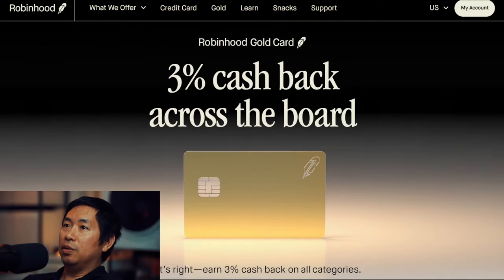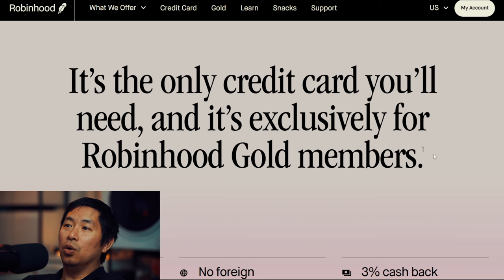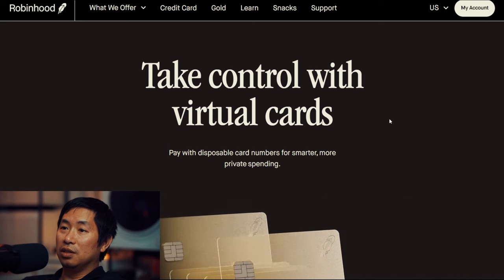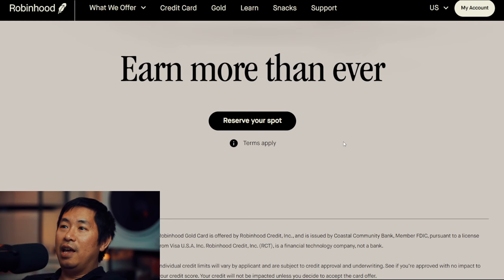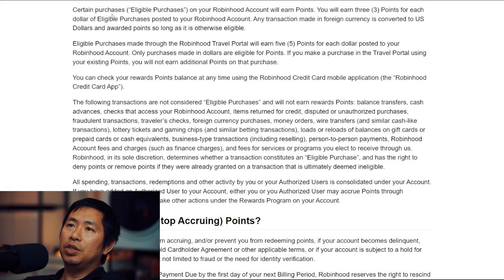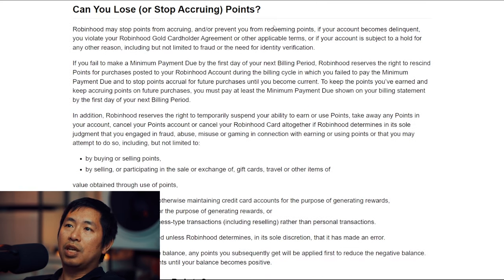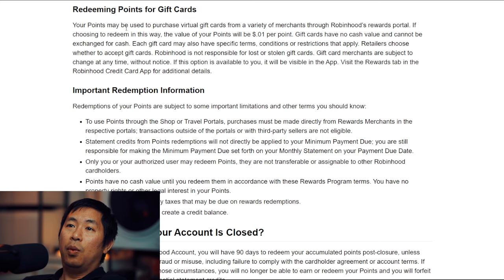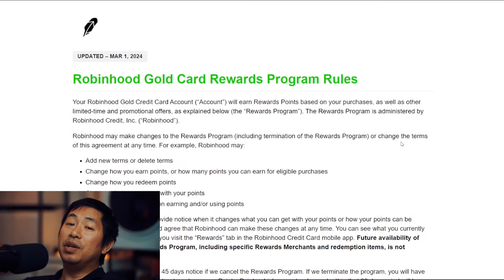Robinhood Gold Credit Card: 3% Cash Back on ALL PURCHASES!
Robinhood announces their new Robinhood Gold Credit Card. It has a 3% cash back rewards program on all categories.